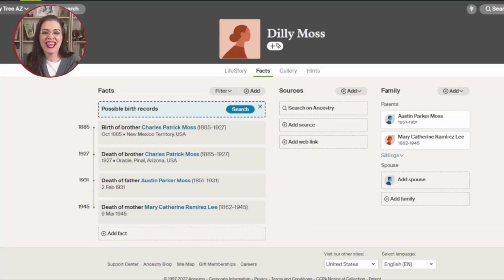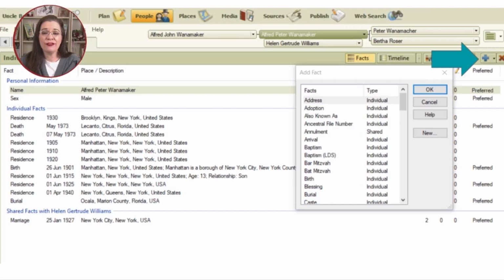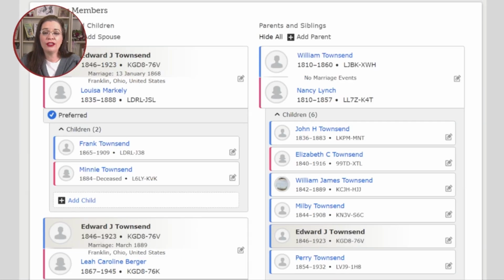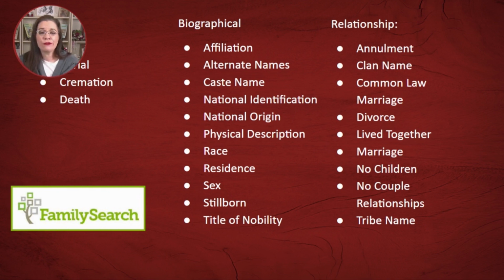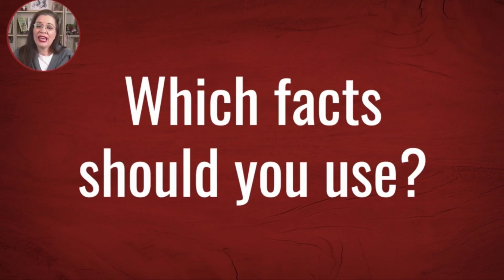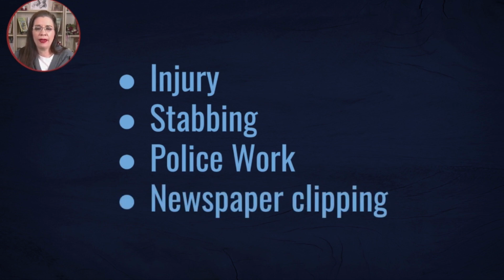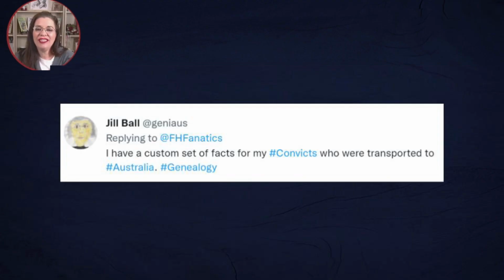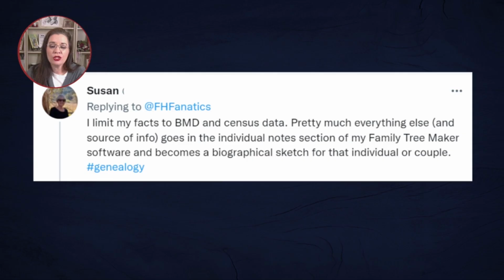What Details Should I Save to My Family Tree? | Genealogy Basics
What readily available facts can you add to your family trees on @AncestryUS,@familysearch,  @RootsMagicTV, or Family Tree Maker?

And what additional details might you want to track to highlight details about your ancestors in an organized fashion?

CONTINUE LEARNING

CHAPTERS

0:00 Introduction
1:30 Ancestry Facts
2:27 Family Tree Maker Facts
3:05 FamilySearch Facts
5:10 RootsMagic Facts
5:48 Choose the Right Fact Type
7:58 Addition Facts Viewers Use
9:09 Do You Use These Facts?